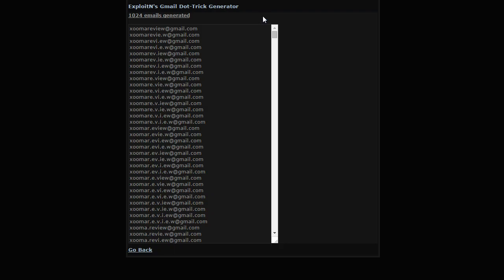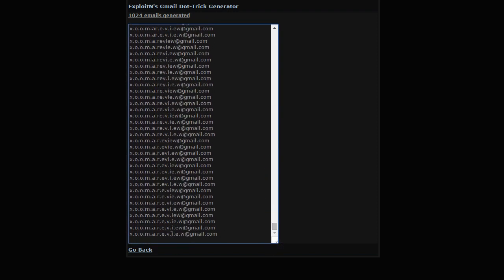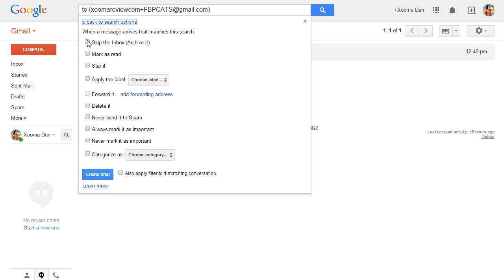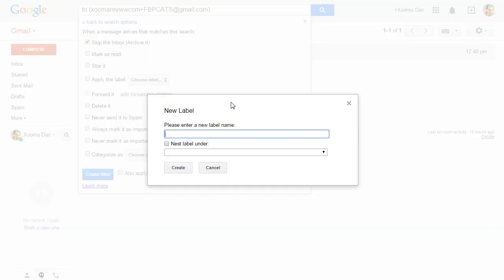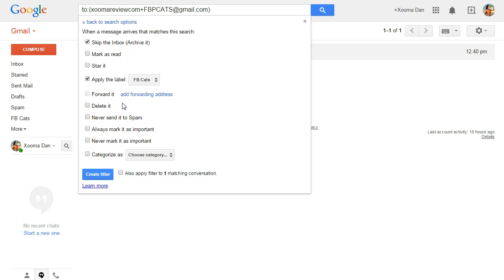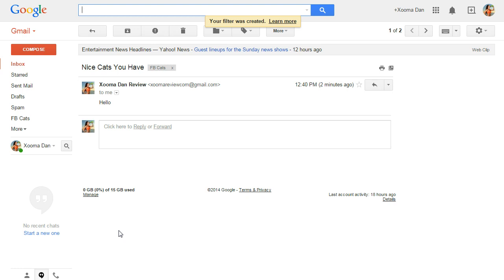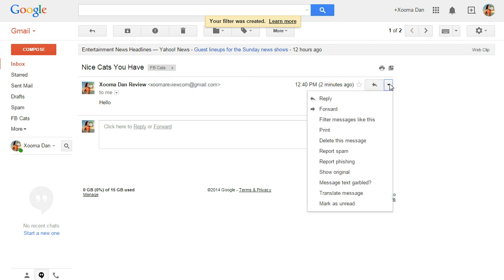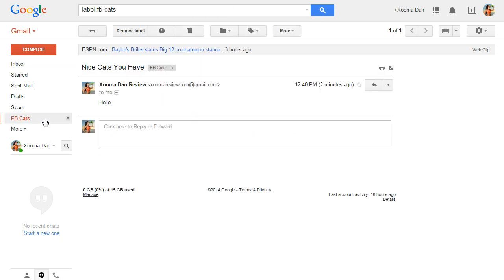Social Network Marketing | Gmail Google Mail Trick Tips Mutiple Emails One Inbox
Learn How To Make Thousands Of GMail Accounts from within same inbox. Presenter Daniel Gustavsson